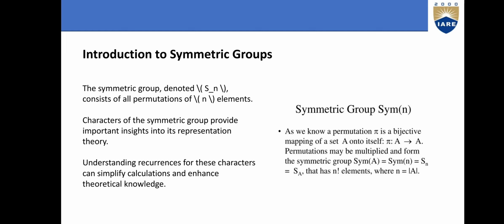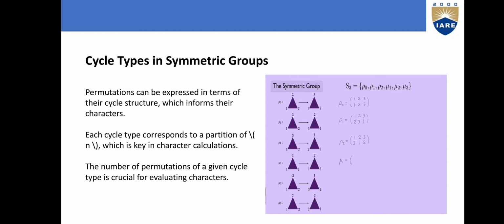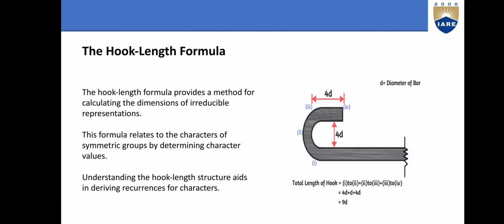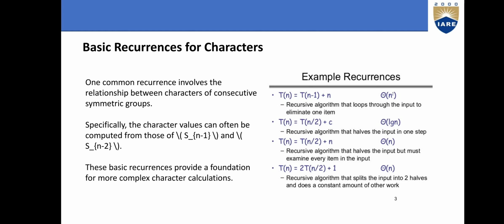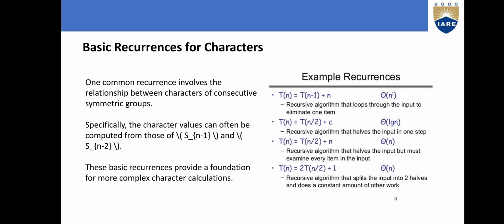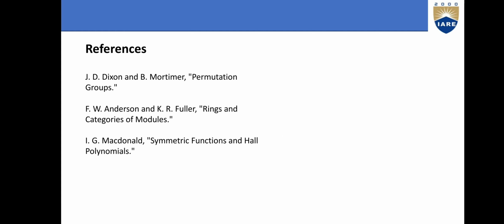recurrences for characters of the symmetric group